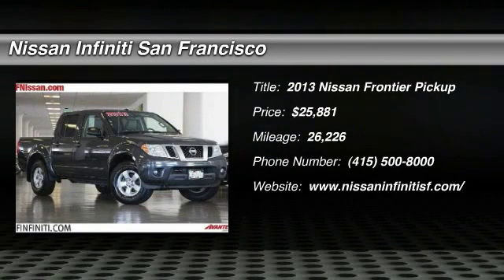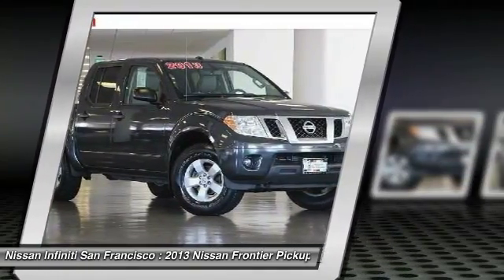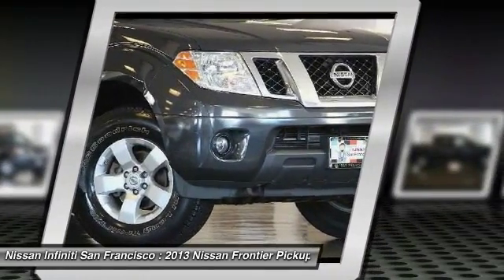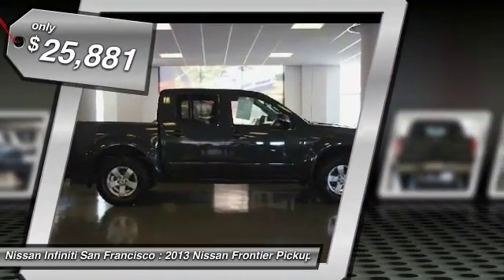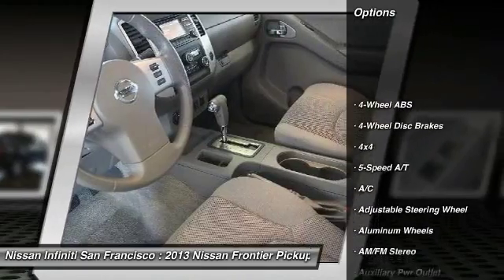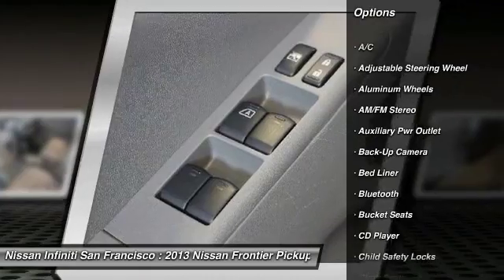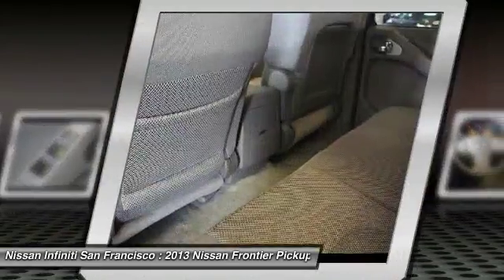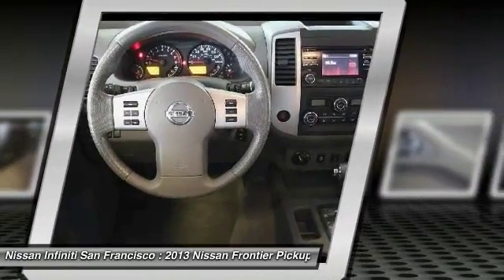2013 Nissan Frontier San Francisco CA P3998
2013 Nissan Frontier  - Stock#: P3998 - VIN#: 1N6AD0EV3DN739852

Check out this 2013 Nissan Frontier.   CARFAX 1-Owner, ONLY 26,226 Miles! REDUCED FROM $26,998!, PRICED TO MOVE $1,600 below Kelley Blue Book! iPod/MP3 Input, Bluetooth CLICK NOW!br /br /KEY FEATURES INCLUDEbr /4x4, Satellite Radio, iPod/MP3 Input, Bluetooth, CD Player, Aluminum Wheels, Fourth Passenger Door. MP3 Player, Third Passenger Door, Privacy Glass, Keyless Entry, Child Safety Locks. br /br /OPTION PACKAGESbr /SV VALUE TRUCK PKG: rearview camera, rear parking aid, dual-zone auto temp control, auto-dimming mirror w/compass/temp, spray-in bedliner, Utili-Track system w/(4) adjustable tie cleats, fog lamps, vehicle security system, in-cabin microfilter, floor mats, sliding bed extender, trailer hitch, BED LINER &amp; TRAILER HITCH. br /br /PRICED TO MOVEbr /Reduced from $26,998. This Frontier is priced $1,600 below Kelley Blue Book. br /br /PURCHASE WITH CONFIDENCEbr /CARFAX 1-Owner br /br /Pricing analysis performed on 7/20/2016. Fuel economy calculations based on original manufacturer data for trim engine configuration. Please confirm the accuracy of the included equipment by calling us prior to purchase. br / Contact the dealership today.